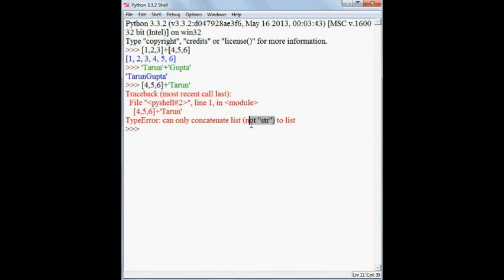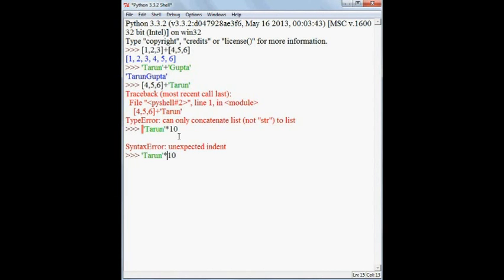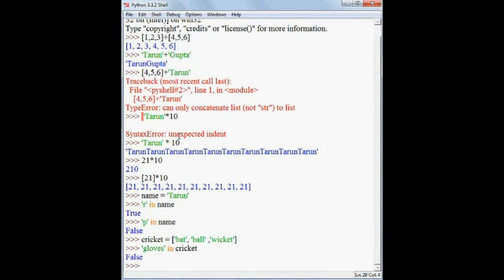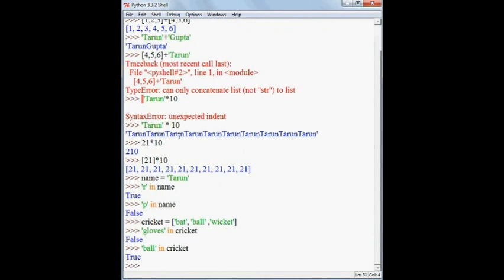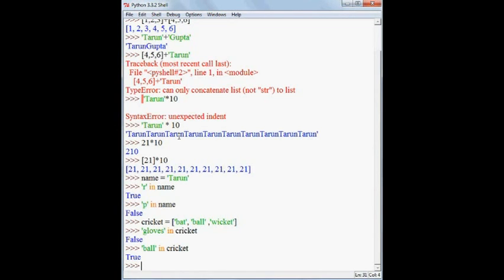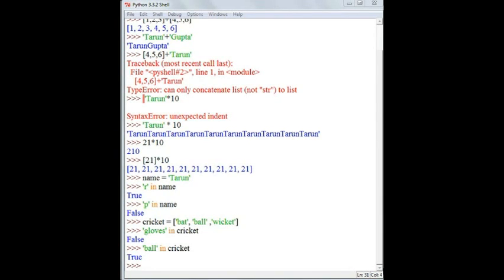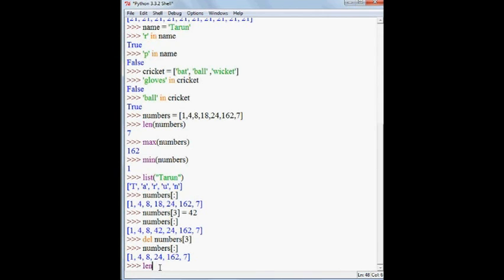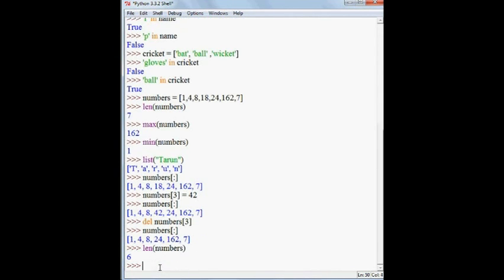Basic Python 006 | Editing Sequences, List Functions